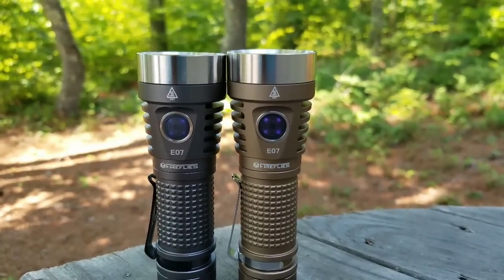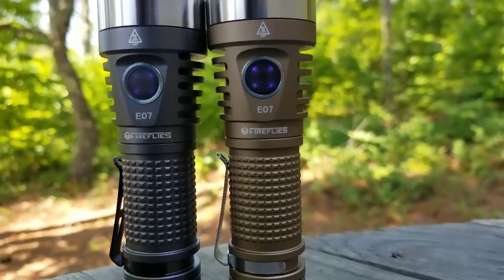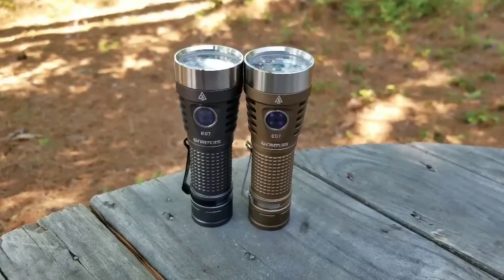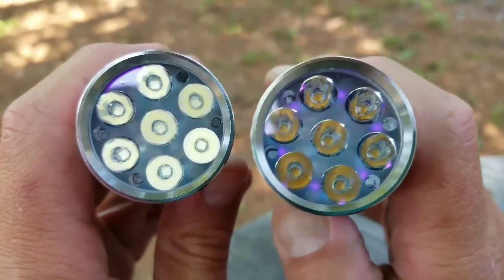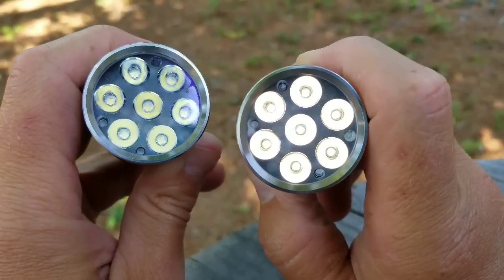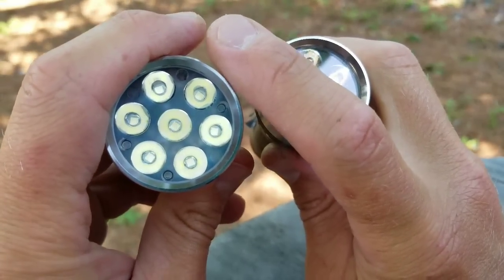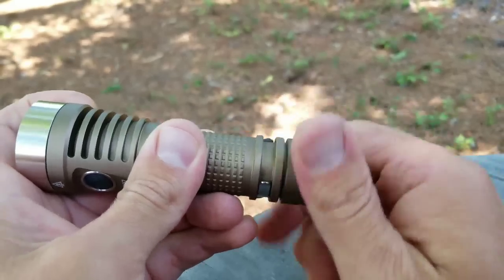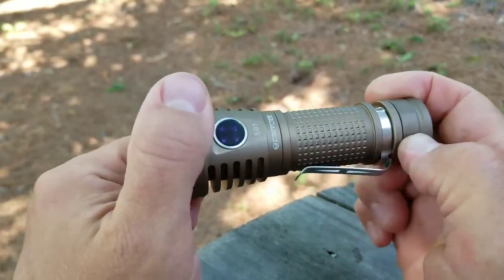Original Fireflies E07 XPL HI vs newest generation E07 with SST20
I wanted to show you the differences between this older and newer E07. Some of the changes come from the LED type I selected.

The original E07 is gray in color with CREE XPL HI V3 cool white LEDs at 6500K. AUX lights are red.

The newer generation E07 is yellow or tan, (depends on the website!),  with SST20 neutral white LEDs at 4000K. AUX lights are purple.